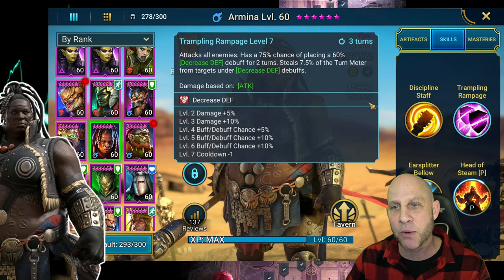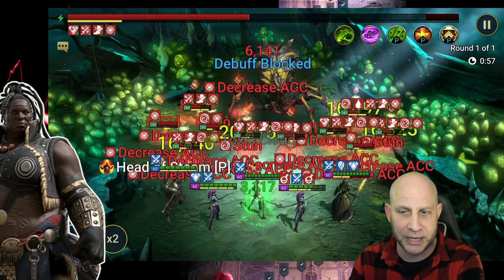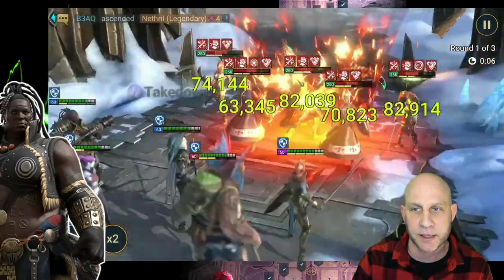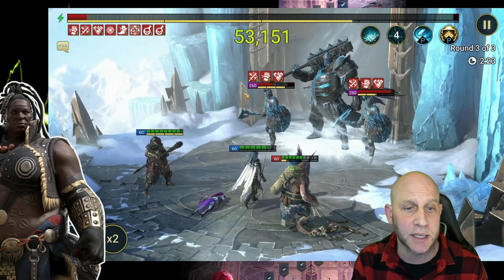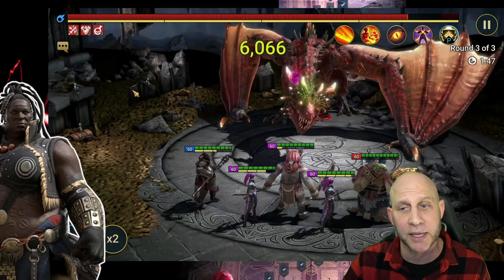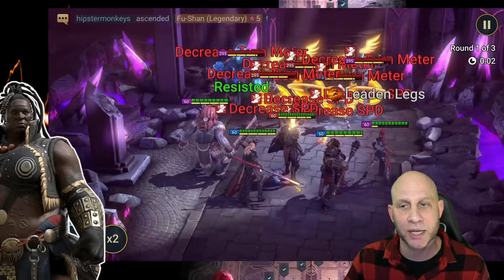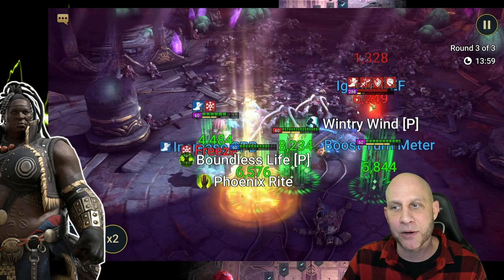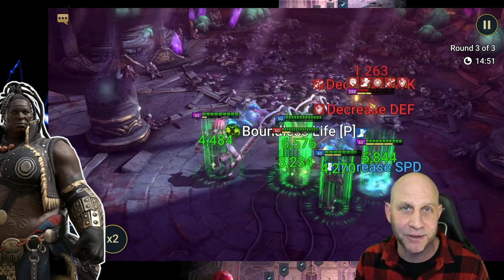Armina 🔥 #1 stunner | turn meter This fat lady can swing! Raid Shadow Legends Armina guide